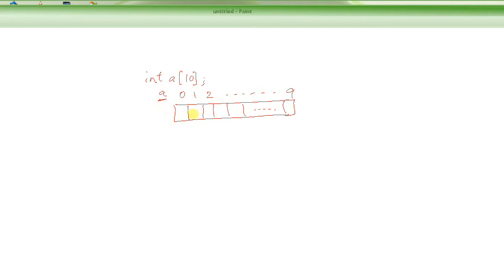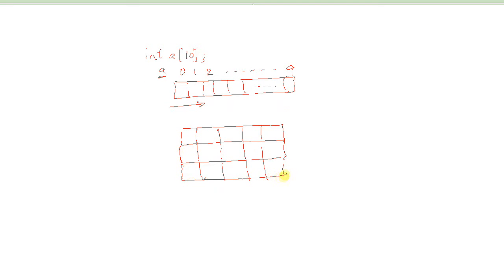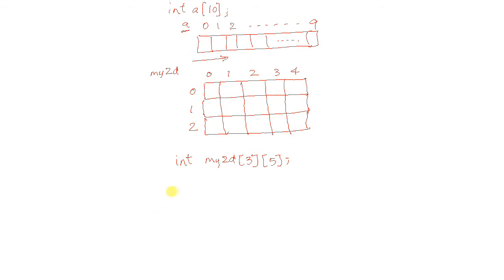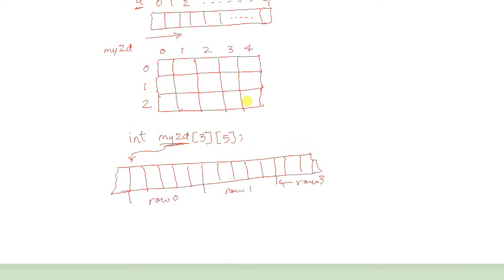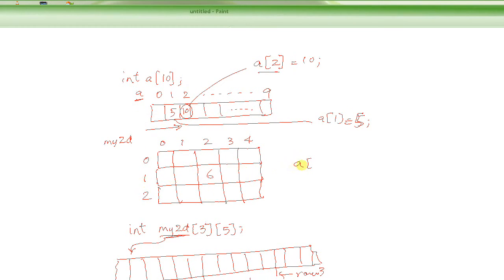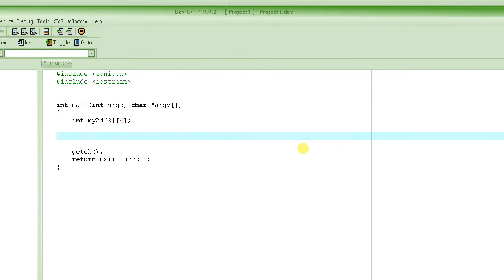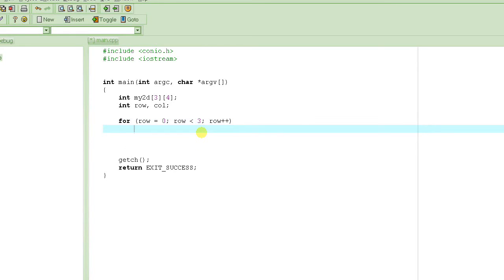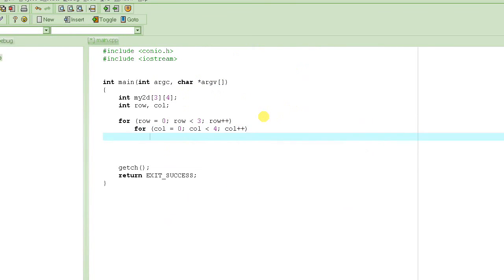C Programming Tutorial 35 - 2-Dimensional Arrays - Part 1